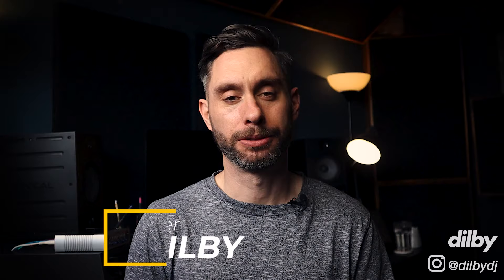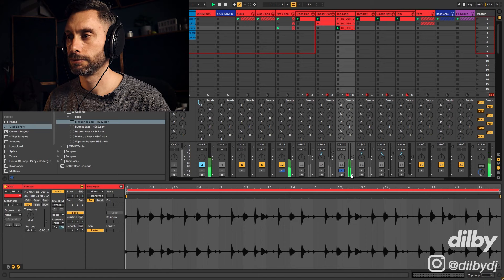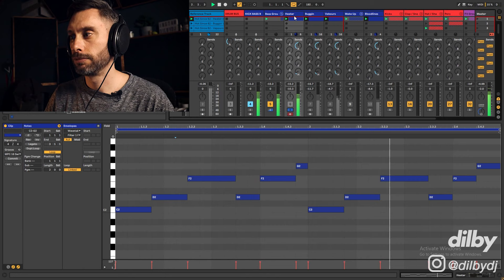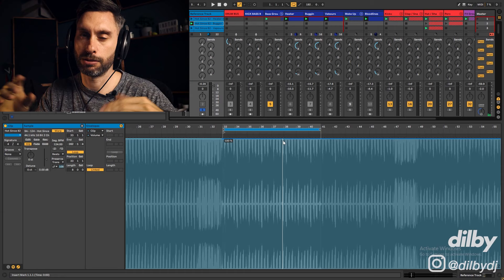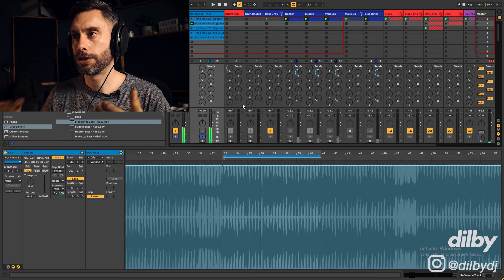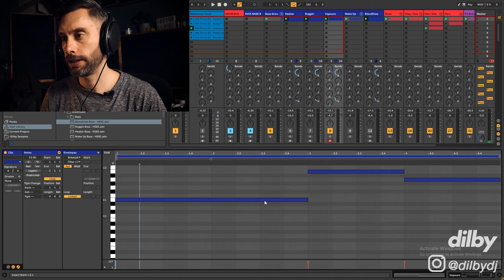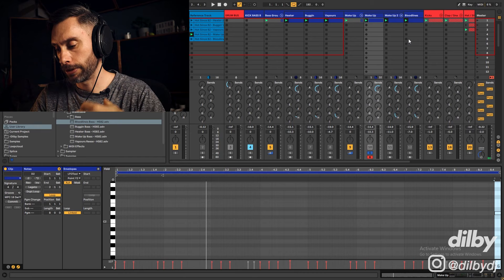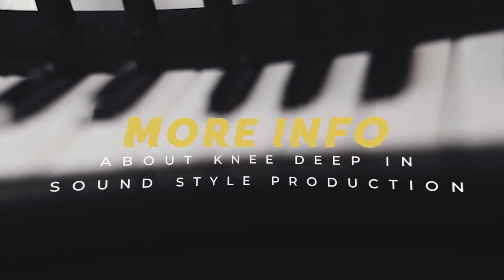HOT SINCE 82 TUTORIAL + Free Tech House Bass Presets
So I'm back with another Hot Since 82 tutorial. In this video I breakdown several of his best tracks and look at how the bass is made including the sound design and midi programming.

STUDIO SOFTWARE ●

● STUDIO HARDWARE ●
▶ Second monitor
▶ Speaker stands
▶ Audio Interface (Main)
▶ Audio Interface (Portable)
▶ MIDI Keyboard
▶ USB Turntable

● DJ EQUIPMENT ●
▶ DJ Headphones
▶ DJ USB sticks
▶ DJ Recorder
▶ DJ Bag
▶ DJ Travel case

● CAMERA EQUIPMENT ●
▶ Main Camera
▶ Vlog Camera
▶ Lapel Mic
▶ Camera Tripod
▶ Mini Tripod
▶ SD Card
▶ Camera bag
▶ Lens 50mm
▶ Speed booster

Contents:
00:12​​​​ Preview
00:49 Intro
01:30​​​​ The Beat
07:35​​​​ Heater
12:22​​​​ Buggin
17:52​​​​ Vapours
23:47​​​​ Make Up
29:56​​​​ More info